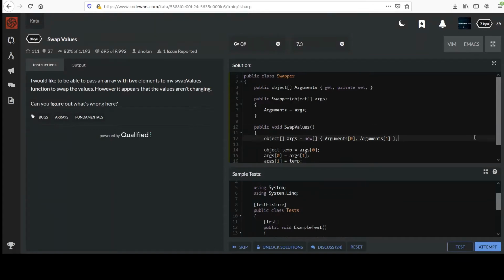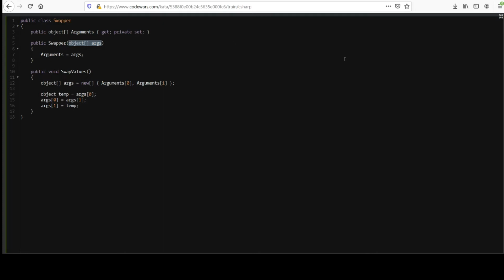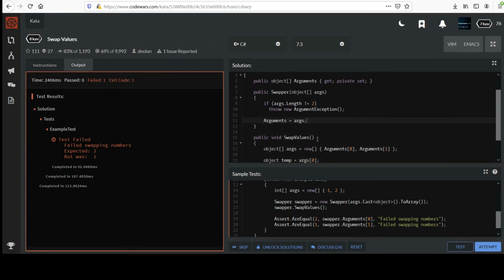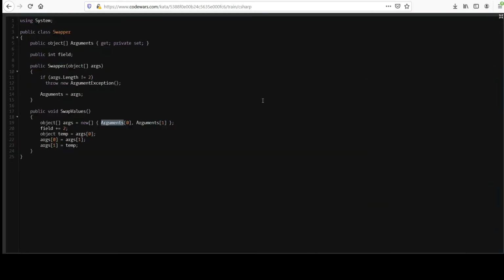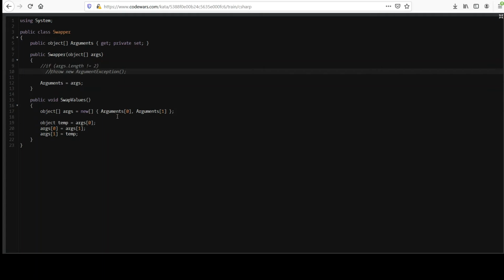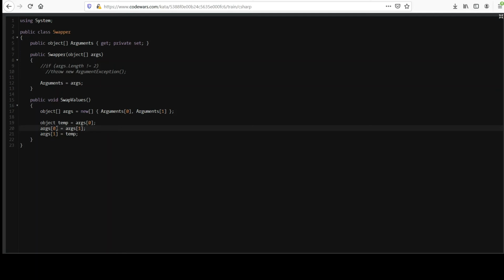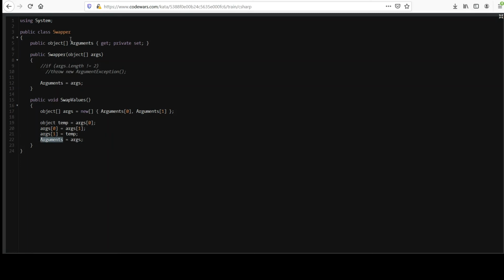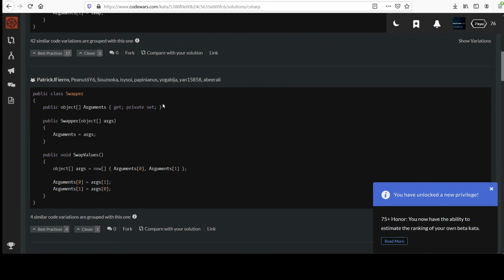Code Wars C# Coding Challenge 8 kyu: Swap Values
In this challenge viewers are provided an implementation of a class that should be able to swap the first two elements of a member array. There is an error with the code and viewers need to diagnose and fix it. There is some discussion of variable scope.